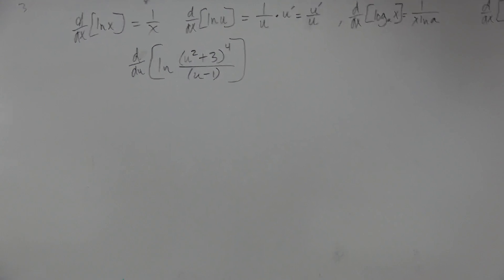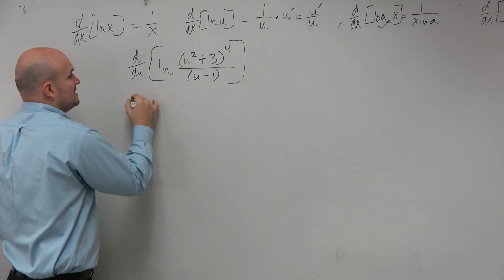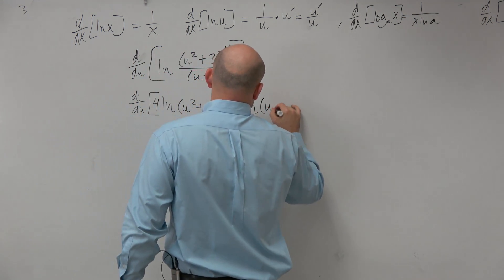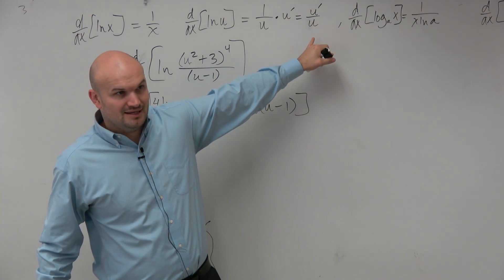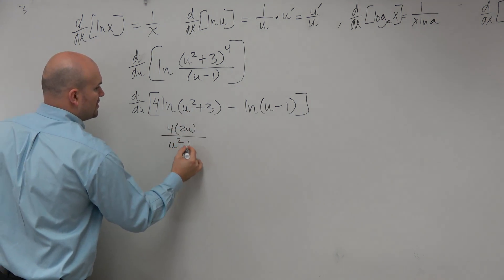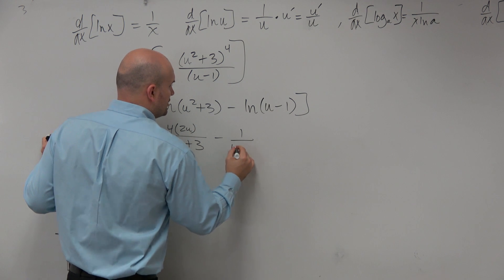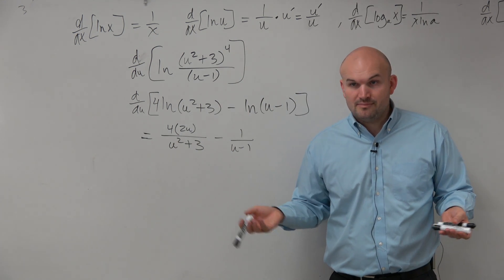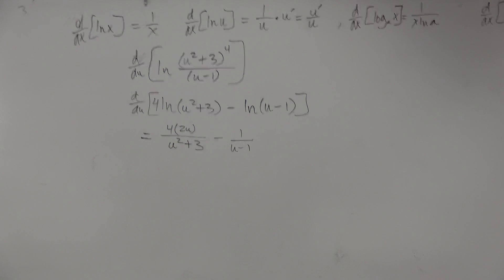Learn to use the properties of logarithms to take the log of the expression